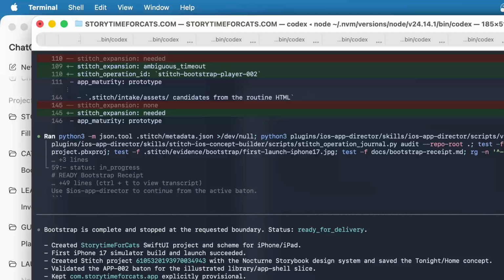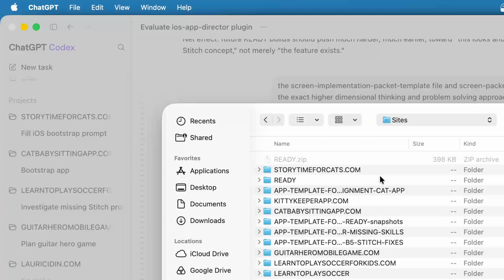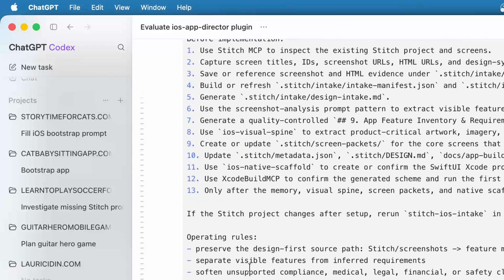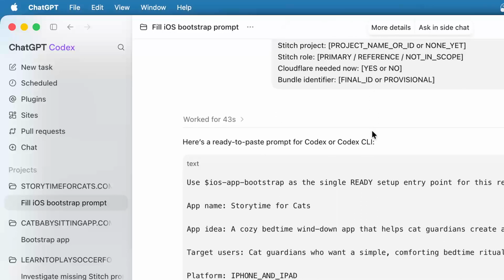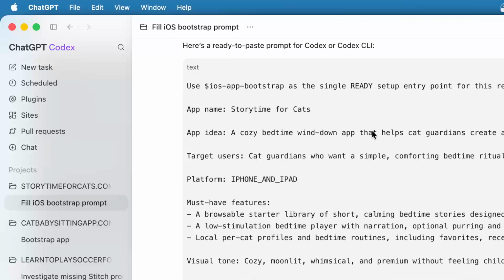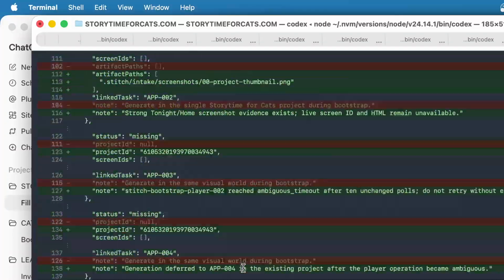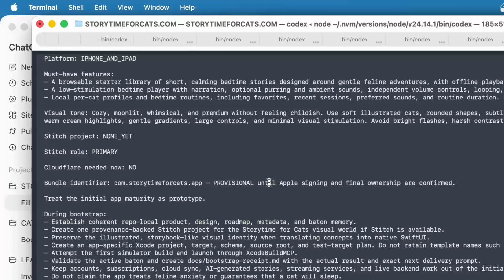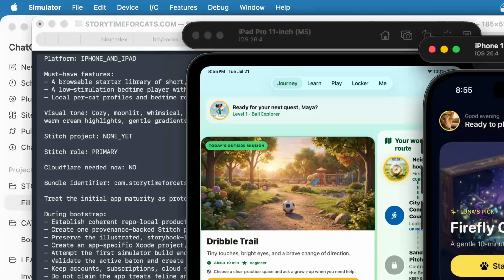Open AI Build Week demo